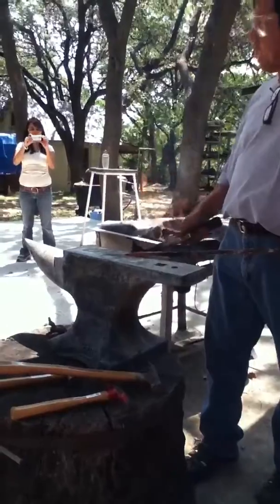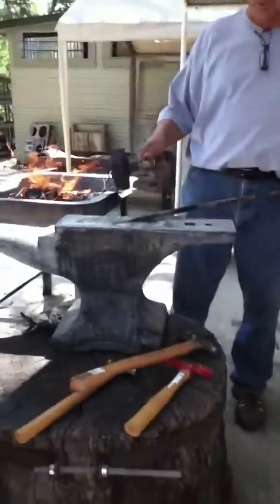BlackSmith Forge Technique wk1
learning blacksmith forge sculpture.